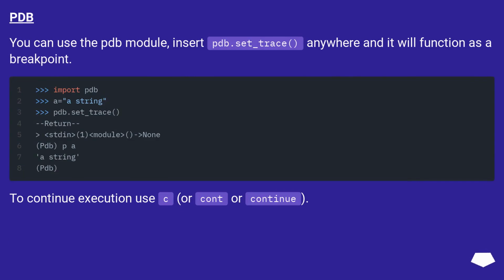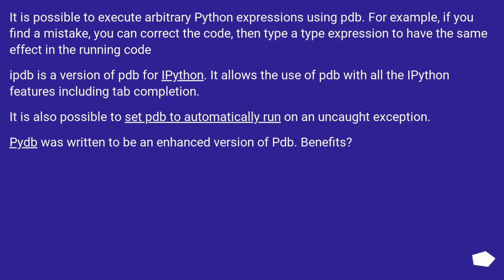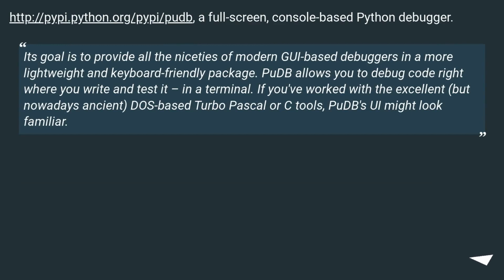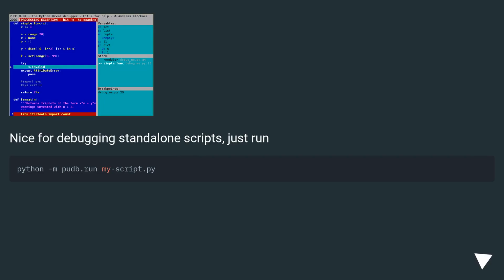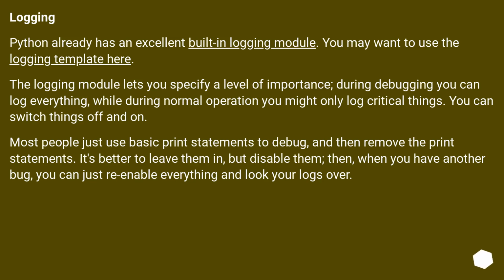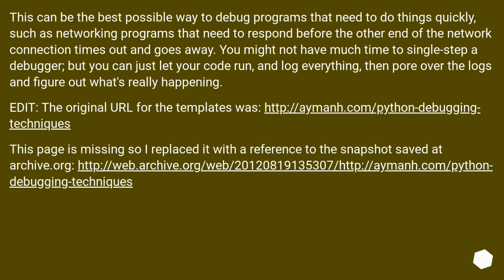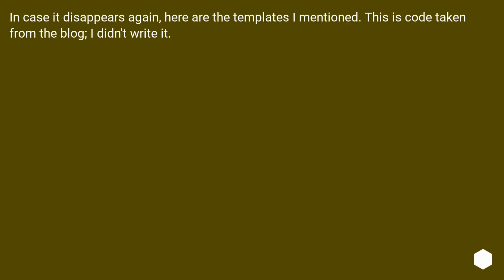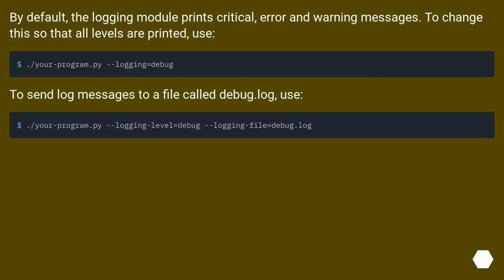Python debugging tips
Chapters
00:00 Question
00:28 Accepted answer (Score 139)
01:30 Answer 2 (Score 78)
02:13 Answer 3 (Score 40)
02:51 Answer 4 (Score 33)
05:22 Thank you

Question links:
[What are good ways to make my Python code run first time?]